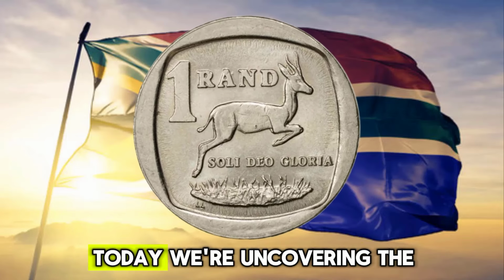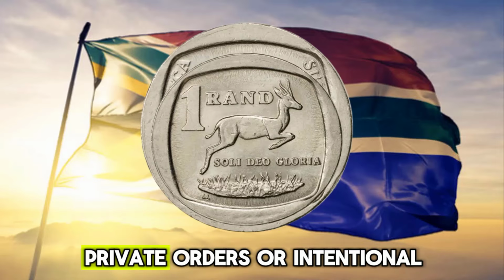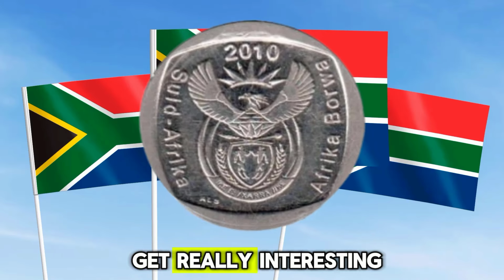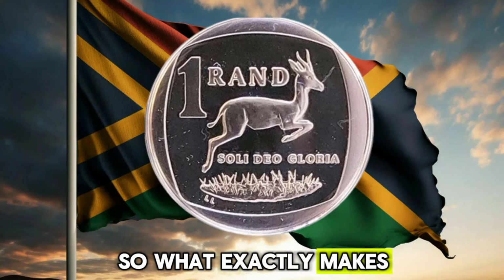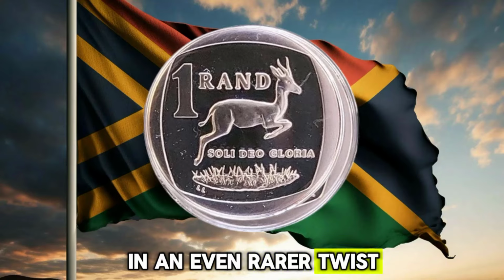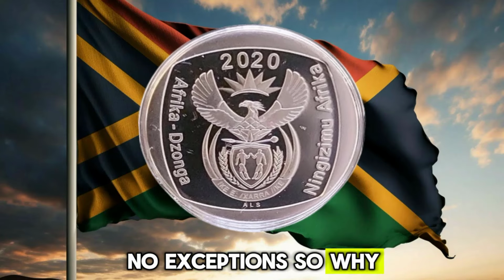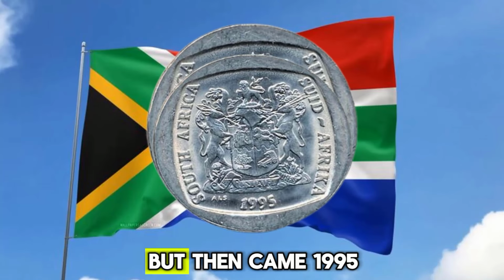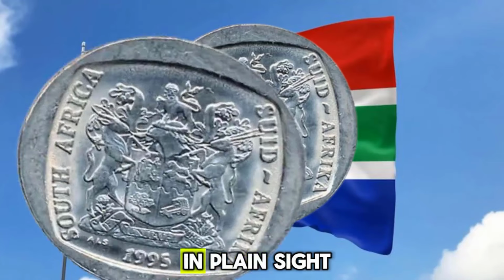BEST OF Valuable TOP 4 SOUTH AFRICA Coins-Worth Big Money!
Ever wondered if that old coin lying around could be your golden ticket? 🎟️💸
You might be holding a hidden treasure worth THOUSANDS! 😱💰

👇 Join us as we uncover the TOP 4 most valuable South African coins that collectors are going crazy for worldwide! 🌍🪙 Whether you're a serious collector or just curious about what’s in your change jar, you won’t want to miss this list! 👀✨

🎯 Don’t let your fortune slip through your fingers. Check your wallet, drawers, or family collections – you might be richer than you think! 😉

📲 Hit LIKE ❤️, SHARE 🔁, and COMMENT 💬 if you own one or want to start collecting!